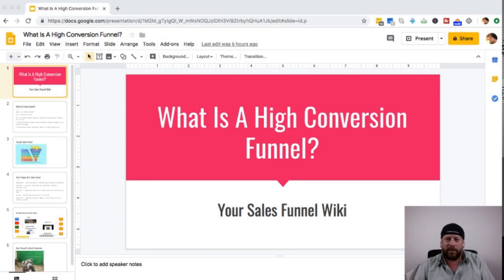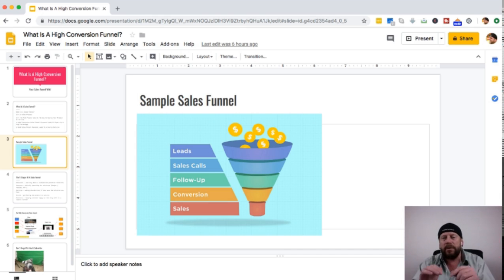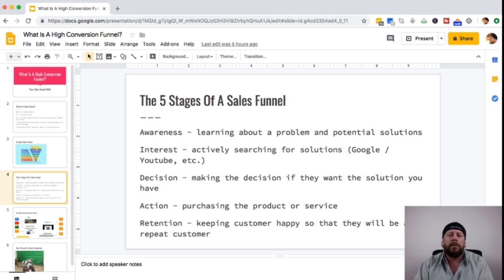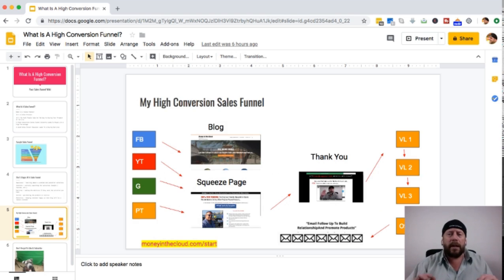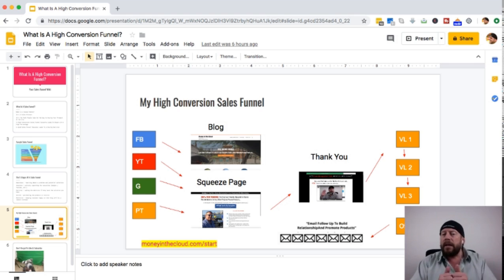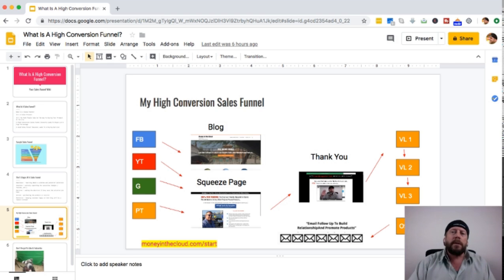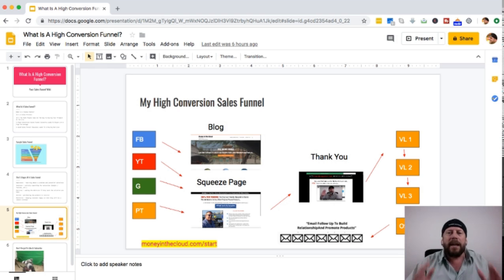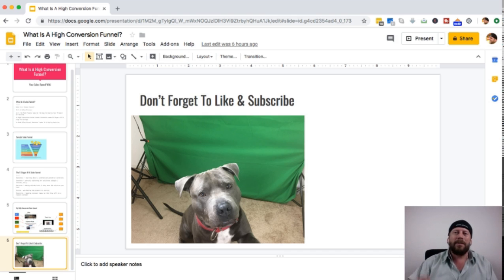What Is A High Conversion Funnel - Your Sales Funnel Wiki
A sales funnel is part of your overall online marketing funnel and determines where your leads and potential customers are in your sales funnel process.

So what is a high conversion funnel?  Well it is simply a sales funnel that converts leads into sales at a very high percentage rate.

In this video, I cover the the five sales funnel stages and share my personal high conversion funnel so that you can model for your own sales funnel marketing.

It is important to know where your potential customer is within your sales funnel wiki so that you can produce content that speaks to and leads your visitor down the sales funnel process to a buying decision.

Your sales funnel process and sales funnel stages are arguably the most important processes in your online business.  It’s like having a sales team working for you 24 x 7 x 365 even while you sleep and travel.

Your marketing funnel is a key process in the big question of how to make money online.  The two major ingredients for making money online are a good internet marketing sales funnel and traffic (aka leads / people).

In this video I show you a real world example of my high converting sales funnel and the sales funnel stages within.

For traffic, I prefer organic traffic via value based content marketing.

I hope you enjoyed this what is a high conversion funnel video.

conversion funnel
what is a high conversion funnel
high conversion funnel
sales funnel stages
sales funnel marketing
sales funnel process
online sales funnel
online marketing funnel
marketing sales funnel
marketing funnels
marketing funnel stages
marketing funnel
online marketing funnel
marketing roi
online marketing
internet marketing sales funnel